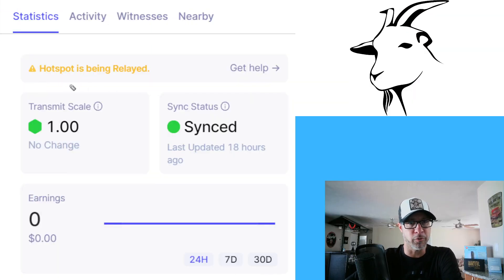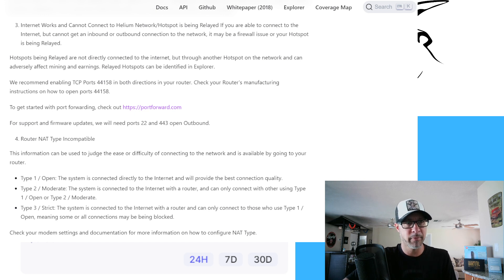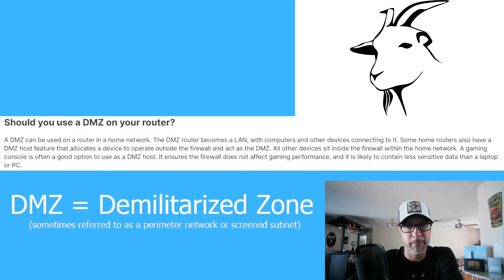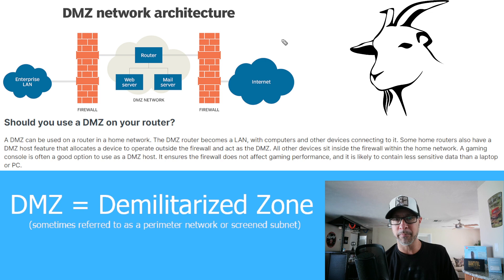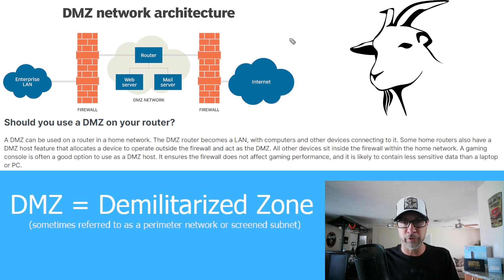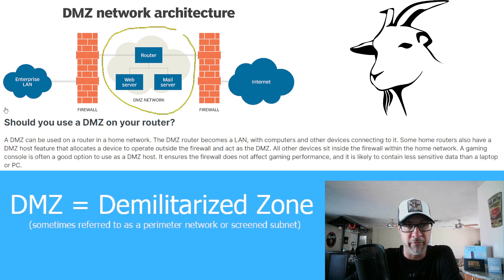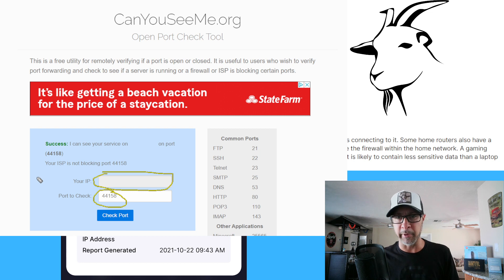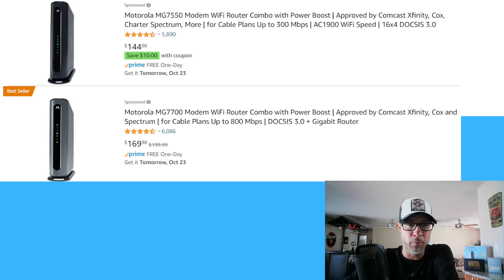Relayed Helium Hotspot | Using DMZ as Alternative to Port Forwarding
Today's video is about using a DMZ to connect your Helium Network Hotspot Miner to the Helium Network and prevent the annoying RELAYED mode on your Helium Hotspot. This method is an alternative to the Port Forwarding method the most people use.

A DMZ basically allows your miner (or any device that is setup under a DMZ) to FREELY communicate with the internet without any firewalls or restrictions. Using a DMZ can be a security concern, especially if you are connecting a device that contains information that you do not want exposed on the internet such as a Laptop computer or PC. So please, BE CAREFUL if connecting any device containing such information. In our case, we are connecting a Helium Network Hotspot Miner! It is my understanding that Helium Miners DO NOT contain any type of sensitive information and that the earned Helium Tokens go into our wallets... Which are NOT inside the Helium Miner.

The traditional Port Forwarding method works just fine with our Helium Miners... But I just wanted to show you guys an alternative to doing the port forwarding which will completely open up all the necessary ports and have your miner FREE TO COMMUNICATE with the World.

Timestamps:
00:00 Relayed Helium Hotspot | Using DMZ as Alternative to Port Forwarding
00:30 Are you RELAYED?
01:05 What Ports do you Need to Forward?
03:20 Using DMZ to Keep your Miner from Becoming Relayed
08:38 Testing your Connection to See if your Ports are Open
10:15 Using your Own Modem/Router Combo Instead of ISP Equipment
15:28 Closing Thoughts
16:48 Thank You for Watching and for Your Support!

If you enjoy the content, consider donating a small gift to any of the following wallets:

ALGORAND: FI2AZ6PSPV5IWTALWPVOMJBVJYM7EUIXG27GJMVVPLMQ53BABZ3LK74BGU
DOGECOIN: D5oju4iYfSdet335TtQJa6ZYFP8vgSwz8m
CARDANO: addr1v8sf7cfdkp88ha6ug0xy2kg5zg6cd2p8wupay6crwapaj5s638ylt
HELIUM: 14bU2YMvFFdH5AzxiR8ABQVnjAiLrwx18Jk767CoKhYXuMLTPVd

Recording Equipment and Tools I Use to Create Content:

EQUALIZER - FREE VST EQ for OBS (FREE)
GRAPHICS: CANVA (FREE and PAY)
SCREEN MARKER: Epic-Pen (FREE and PAY)
VIDEO EDITOR (FREE and PAY)

If you purchase the item using the provided link, I will receive a small "commission" (AT NO COST TO YOU) for providing you with the information I put together in this video. Purchasing these items using the provided "affiliate links" is NOT required, but you would be supporting the humble work I did to bring you the information on these videos... And I really appreciate that!